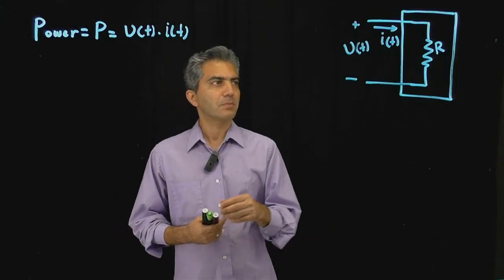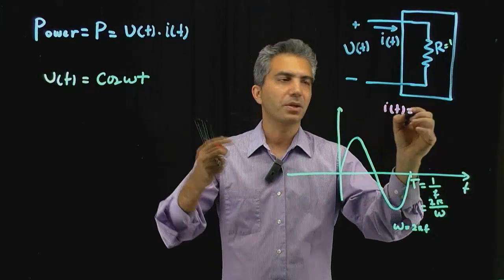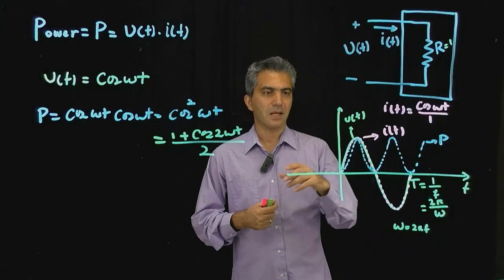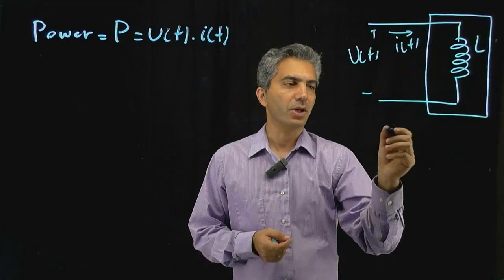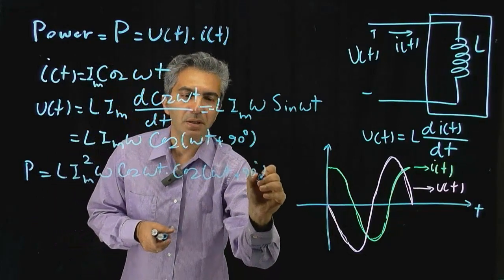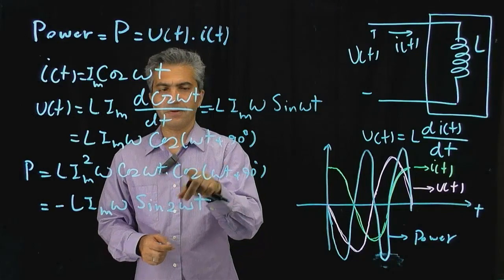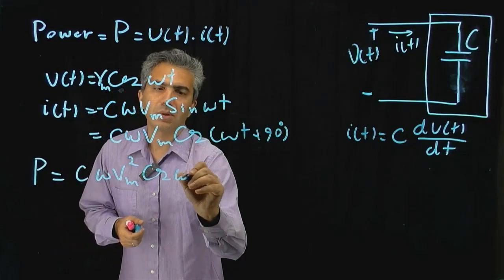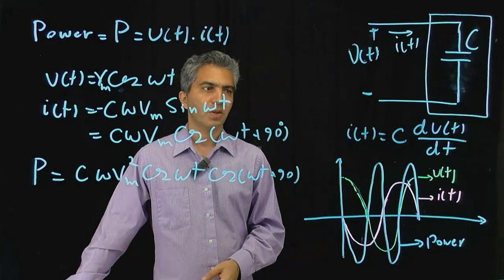Lecture 40: Time Domain Power Calculation in R, L, and C